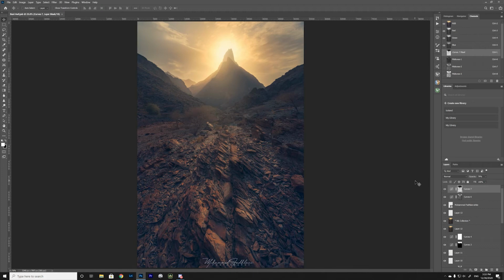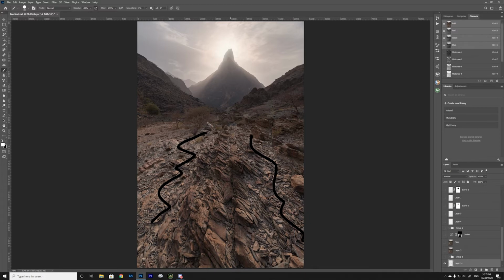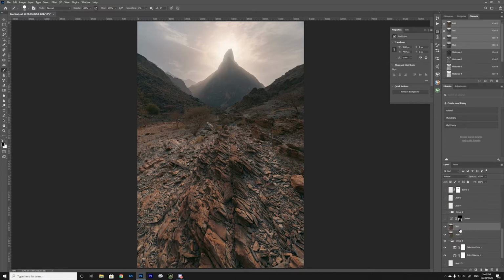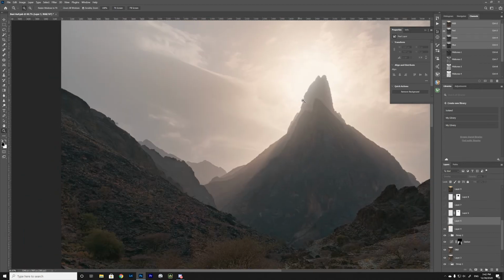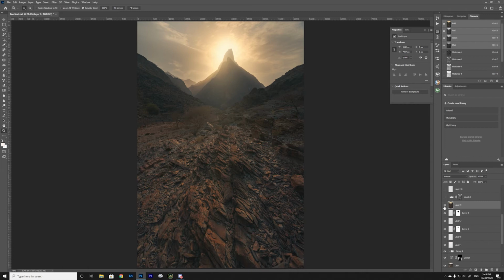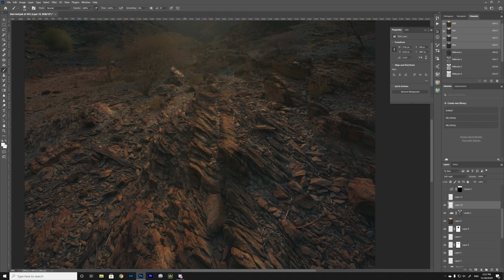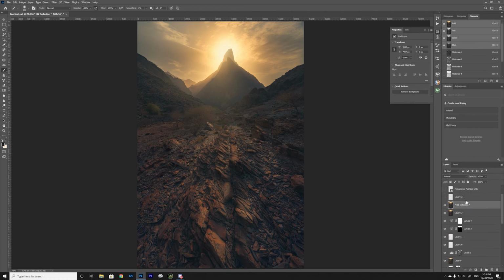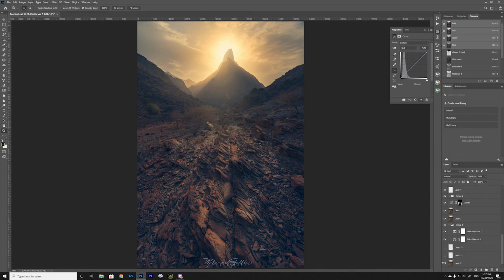Post Processing Breakdown - 1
Hi everyone!
Many of you voted YES to see a breakdown of the post processing I have done to a recent image I have uploaded in instagram and in this video I explained my overall thought and plan prior editing my image.
For time's sake I just went through the layers and explained what each layer does. If anything is not clear kindly do drop me a DM on instagram and I will be happed to clarify it.

Always remember to plan your post processing before starting it as it is going to make life much more easier.

Regards,
Mohammed

Introduction: (0:00)
Planning the process: (0:55)
Layers Breakdown: (4:38)
Final Tips: (17:50)